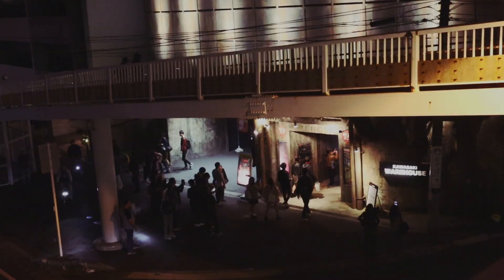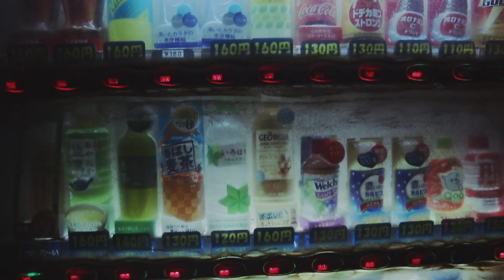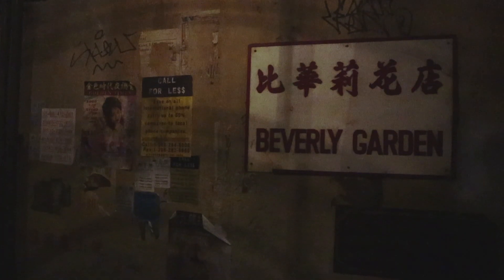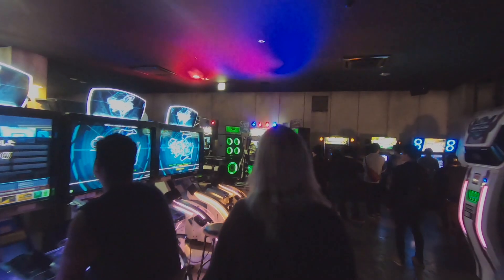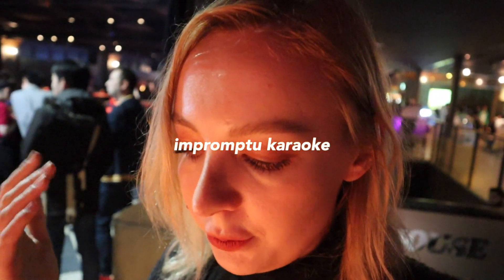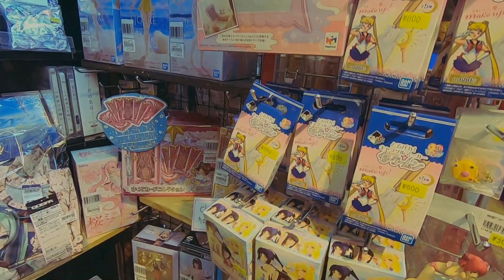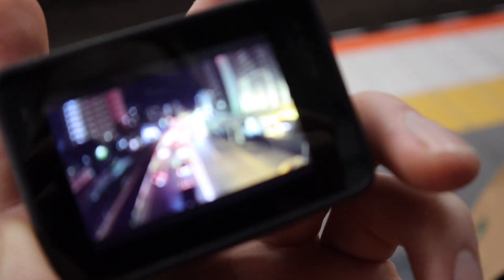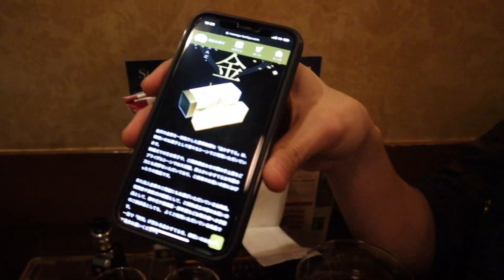Saying goodbye to Japan's most insane arcade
The day after I arrived back in Japan we decided to visit and say goodbye to one of Japan’s most insane Arcades. Kawasaki is only a short train ride away from Tokyo and there you could find an incredible Japanese arcade that has an amazing variety of Japanese retro arcade games as well as claw machine games, rhythm games, fighting games, drum games, dance games, coin pusher games etc. We decided to explore and take a tour of this Japanese arcade. They even had pachinko style games where you can hit the jackpot lottery and win a ton of pachinko coins! In Japan, gambling is illegal so a pachinko is the answer to those wishing to gamble. You play for pachinko coins or medals and exchange them for prizes.

Anata no Warehouse has unfortunately closed down and I can’t think of any other arcade in Japan or elsewhere that has the same cult following. As you enter you are greeted by a reconstruction of Kowloon Walled City. The design is grimy on purpose. The man behind this recreation is Taishiro Hoshino and as well as creating all the arcade decor pieces from scratch, him and his team also imported signs and other details directly from Hong Kong!

Visiting a gaming arcade or game centre in Tokyo is an incredible experience you can have only in Japan. Japanese arcades are on another level and this was definitely one of the best arcades in Japan. Not only can you win a lot of prizes but it is also a great place to meet up with your friends. Arcades in Japan normally also have Purikura (photo machines), ice cream and drink vending machines, and even cosplay outfits that you can borrow while enjoying yourself in the arcade!

If you enjoy visiting game centers then you still have Taito station and club Sega and many others. If you are travelling to Tokyo and missed the opportunity to visit Kawasaki Warehouse then I highly recommend paying a visit to Akihabara or Ikebukuro. Both places have numerous arcades with a great variety of newer and retro Japanese games. Akihabara especially good if you’re into shonen manga, anime figurines, idols (oh and maid cafes… many many maid cafes). Ikebukuro is a paradise of SHOUJO manga, BL manga, hot anime guys and Japanese butler cafes where you can role-play coming home to a masnsion and be served by butlers!  Both of those places will fulfil your arcade (as well as Otaku) needs!!

And Yuji!

CHECK OUT KIRUMADE for some AWESOME clothing!
Keep an eye on the website and their Social Media for the latest news about an upcoming collaboration \(^▽^)/

MUSIC
DOMINANT - one of my favourite artists!!